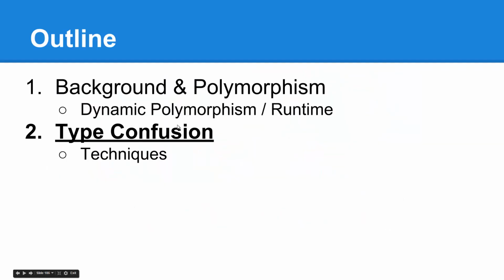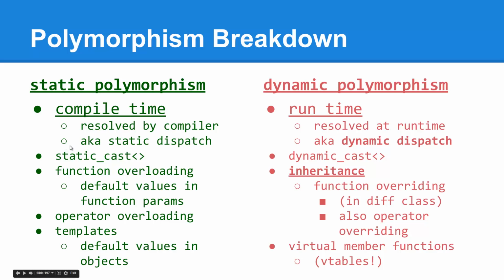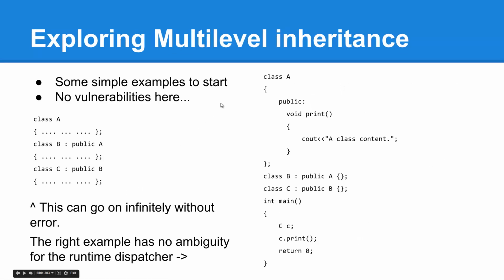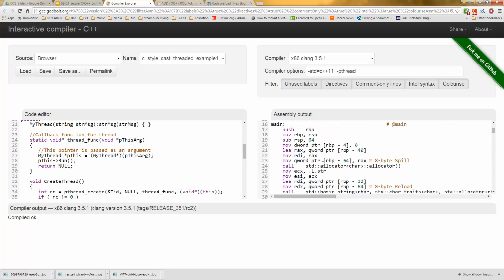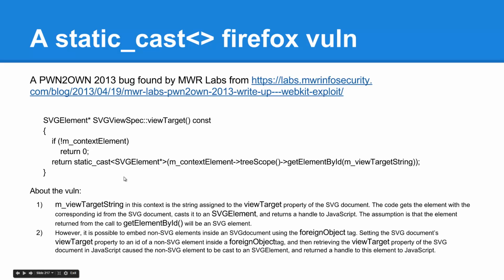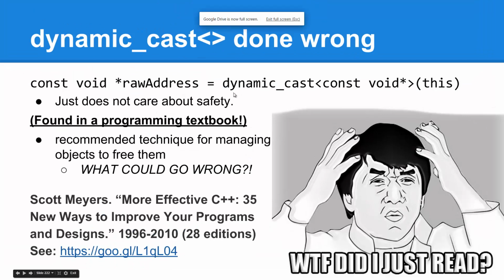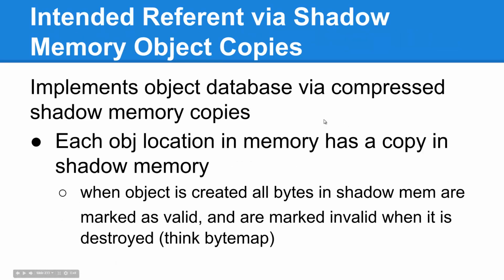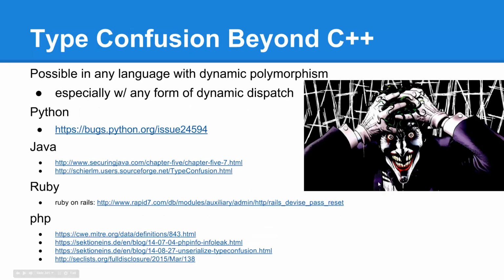03 Secure C 103